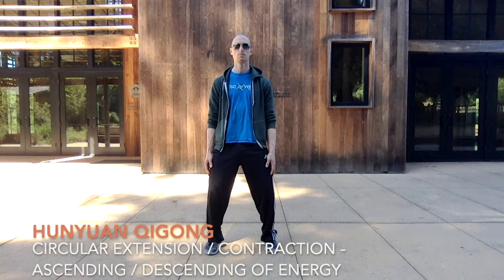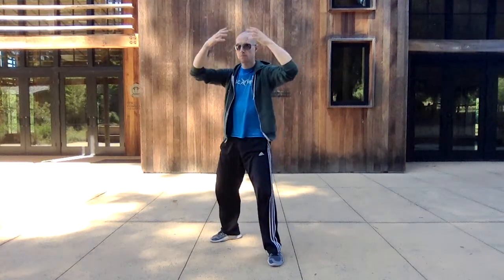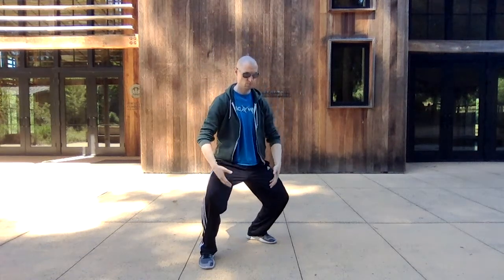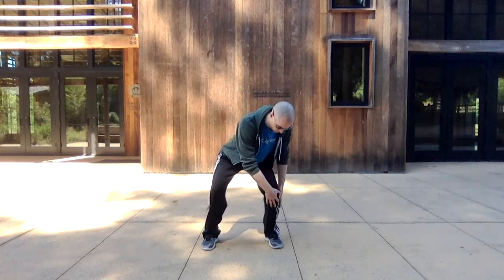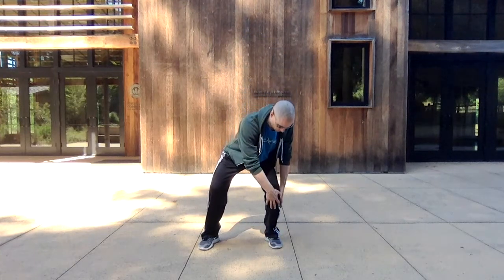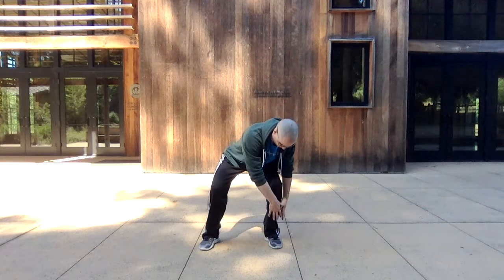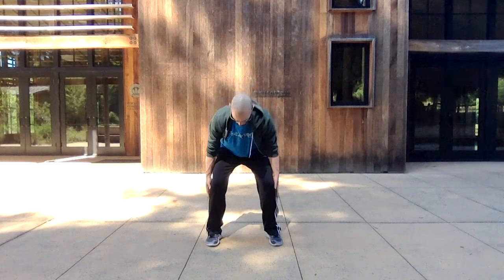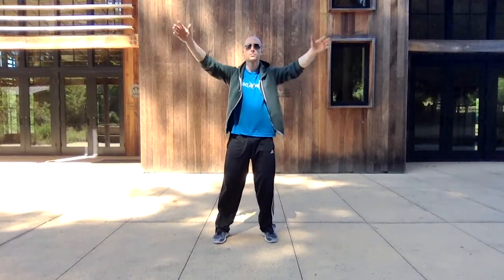Hunyuan Qigong - Circular Extension / Contraction - Ascending / Descending of Energy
This is a video clip of Ben Dineen practicing Hunyuan Qigong (Primordial Qigong).  Demonstrated in this video are the following exercises... 'Circular Extension / Contraction', and 'Single / Double Leg Ascending / Descending of Energy'.  Remember in these exercises, one's intention is said to be the primary mover of the energy, and the movement and breath are supporting that intention.  Please feel free to follow along... more videos of the Hunyuan Qigong sequence will follow.

For more info. on Qi Garden Wellness classes and online courses, please